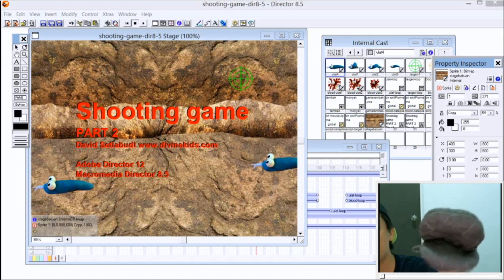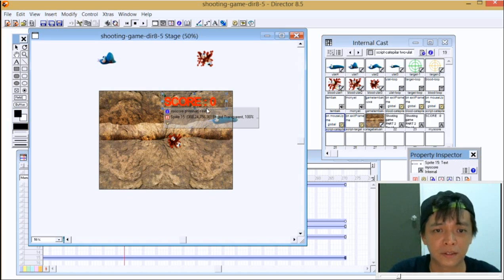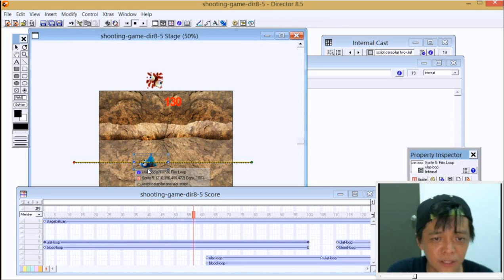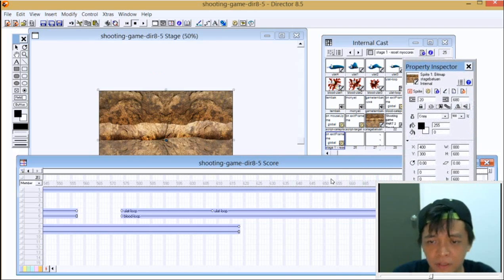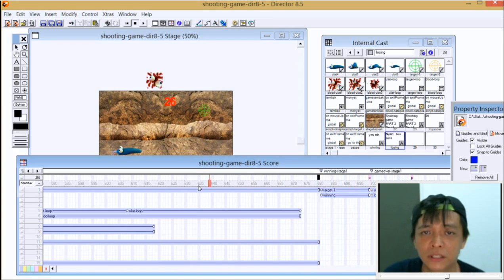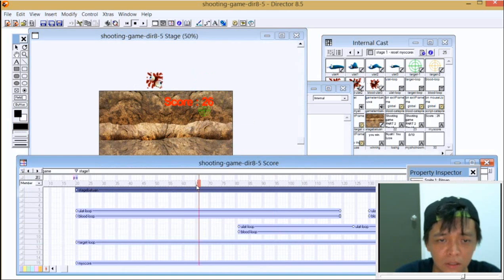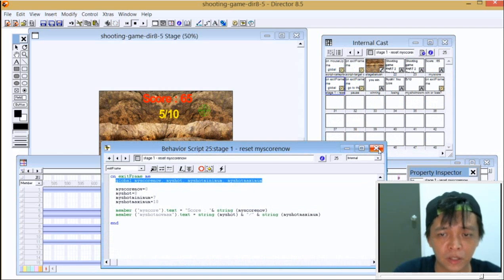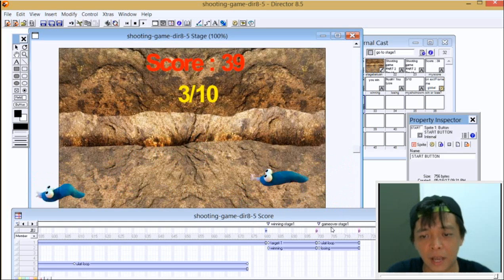HOW TO MAKE A SHOOTING GAME (using Macromedia/Adobe Director 12)- step 2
How to make a score after shooting a monster?
How to display the score in the stage?
When is the score got to be reset?